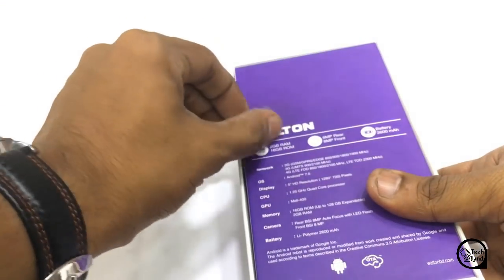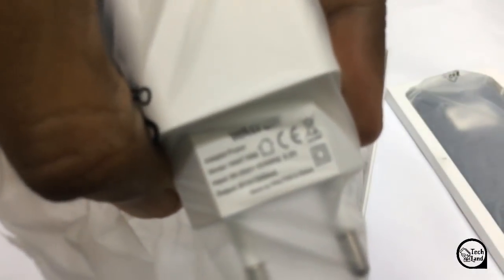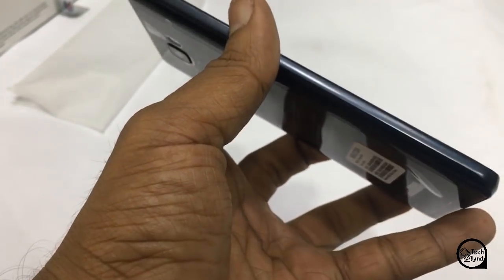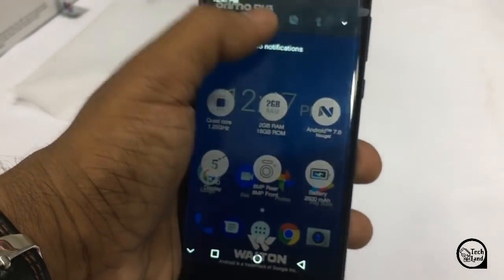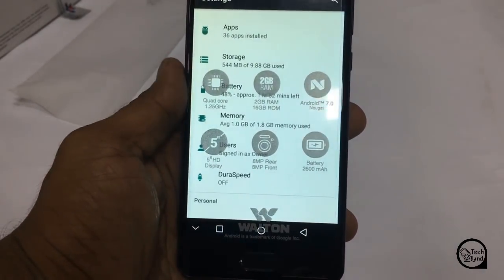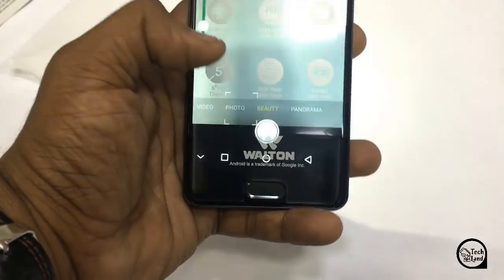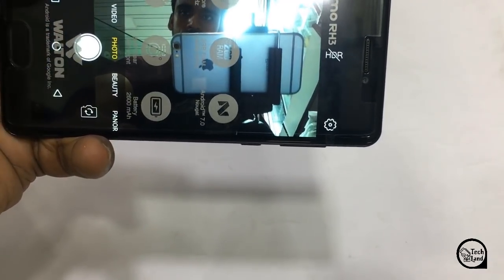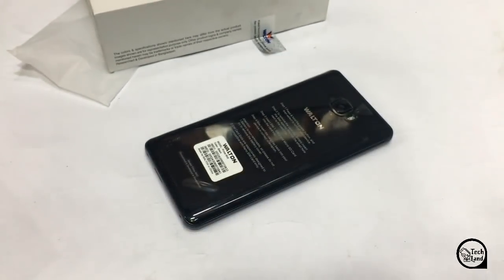Walton RH3 Unboxing & Review || ৯৫০০টাকায় কেমন হবে এই সেট টি?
Walton RH3 Unboxing & Review
৯৫০০টাকায় কেমন হবে এই সেট টি?

বাজারে ৯৫০০ টাকায় পাওয়া যাবে Walton RH3। এই বাজেটে কেমন হবে এই সেটটি।
তা নিয়ে কথা বলবো আজ।

৬. How To Buy A Second Hand Phone, সেকেন্ড হ্যান্ড মোবাইল কেনার আগে যা যা দেখে নেওয়া প্রয়োজন।